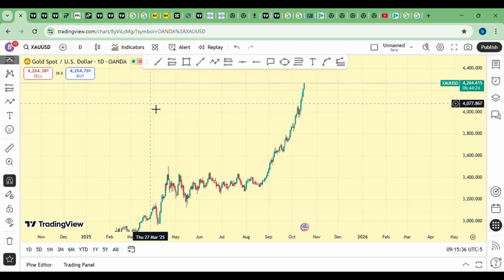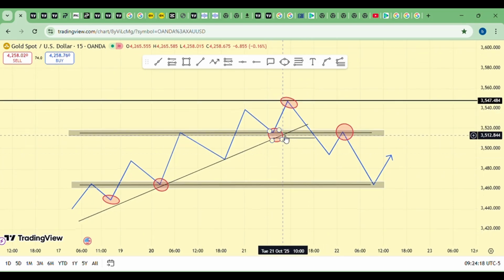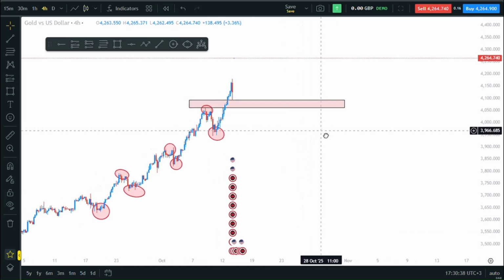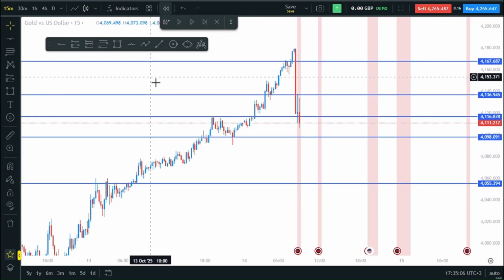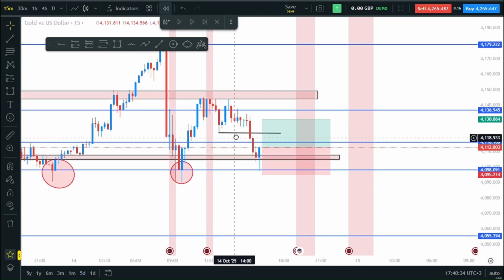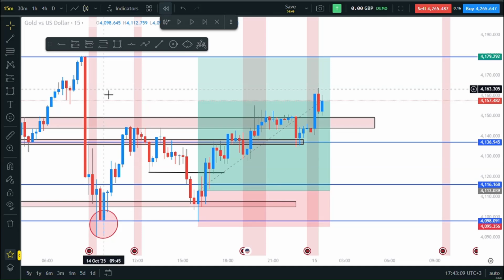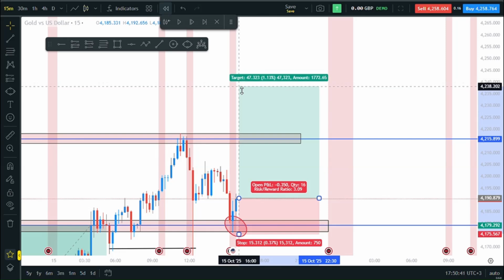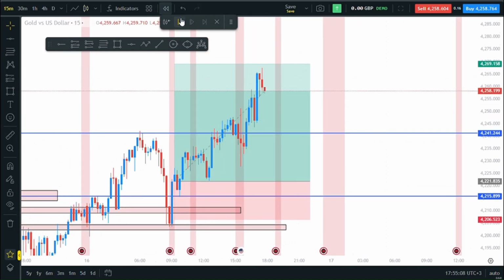Best support and resistance strategy for Q4 Gold rush | High probability price action strategy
with this simple trading strategy, you'll get introduced to:

1. what support and resistance is , clearly explaining why it works
2. how to identify key levels,
3. a little bit of market structure
4. real time trade breakdown
5. anticipation for future gold moves